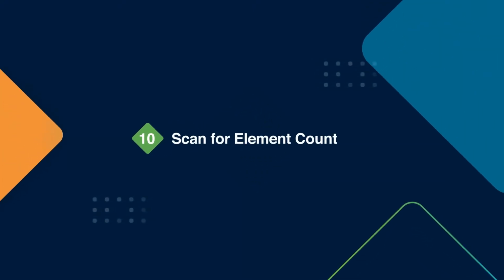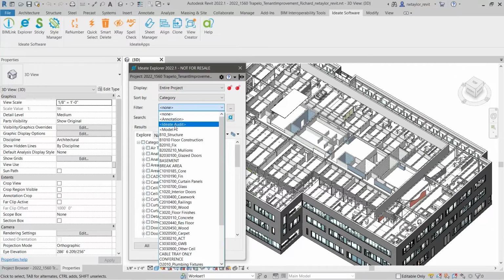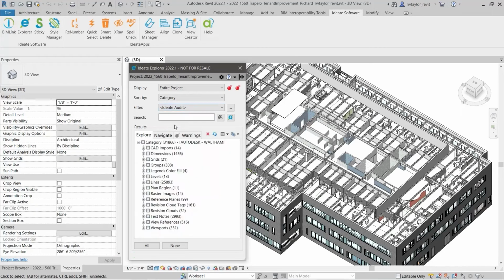Tip#10: Scan for Element Count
This is Tip #10 as part of our "Top 10 Auditing Tips for Ideate Explorer": Scan for Element Count

Scan your project for non-standard text and dimension styles.  An excessive amount of non-standard text definitions is a symptom of imported and exploded AutoCAD files, or the result of copying/pasting text objects from different projects with the same name but different parameter values.  A quick scan of the text styles used in this model demonstrates how out-of-control this has become.   These duplicate versions of the arial style for example need to be removed.  Use Ideate Explorer to select any of the non-standard styles and swap them out for approved styles.  You can even use Ideate Query to check for dimensions that may have been overridden.   If this is not an acceptable practice for your firm, you can use Ideate Query to find the overridden dimension and set it back to the correct display.